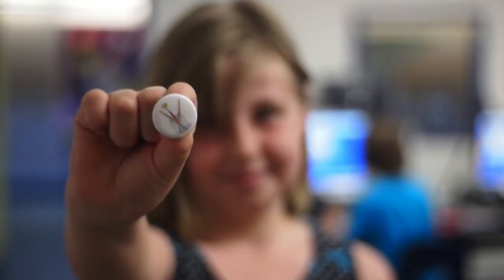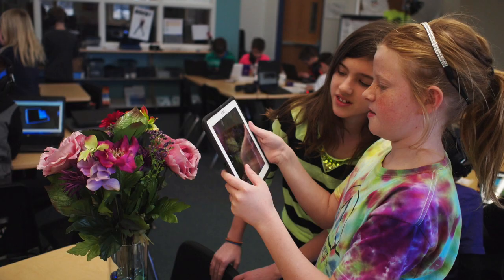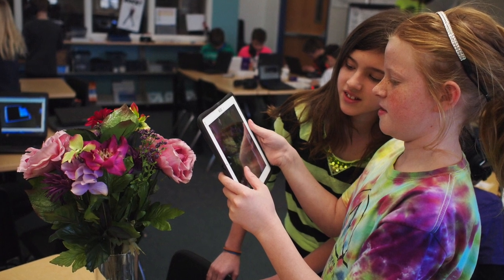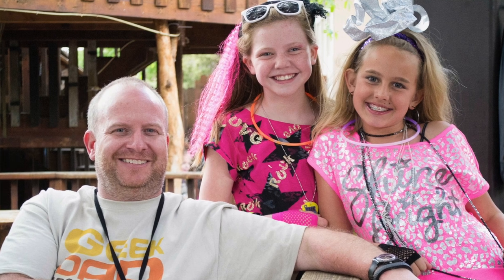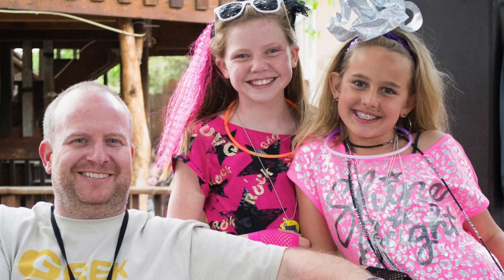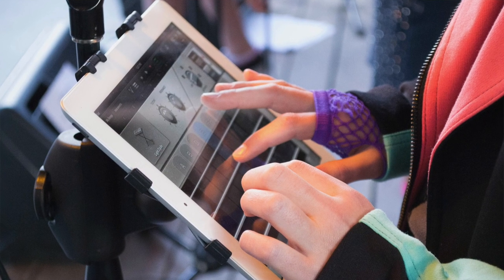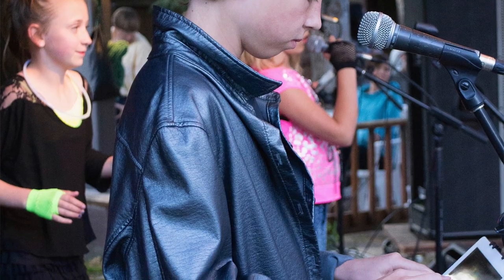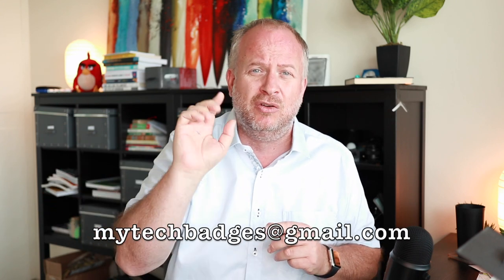What are badges?